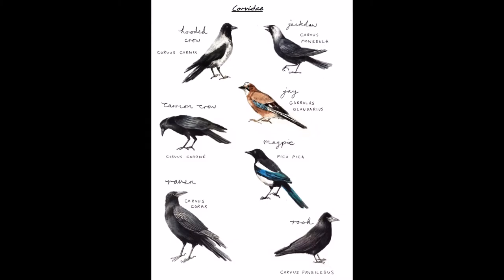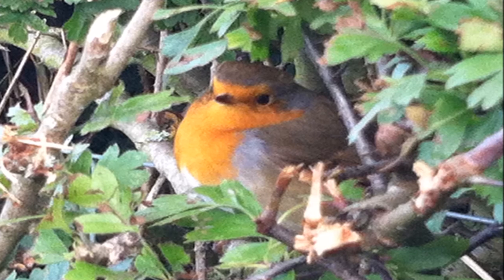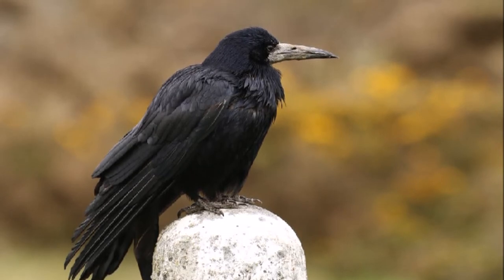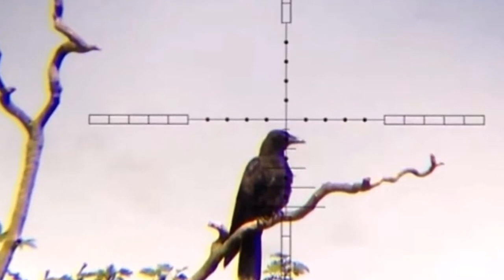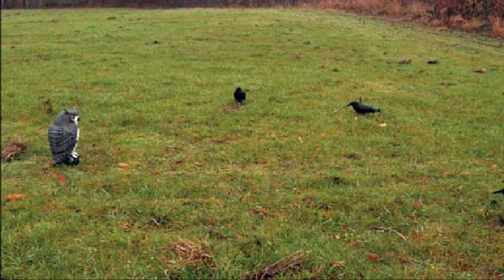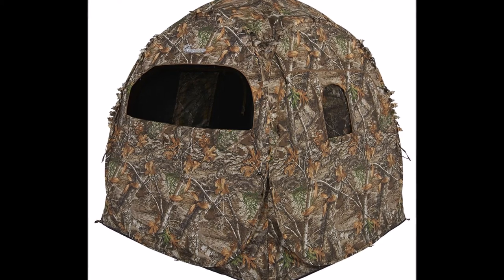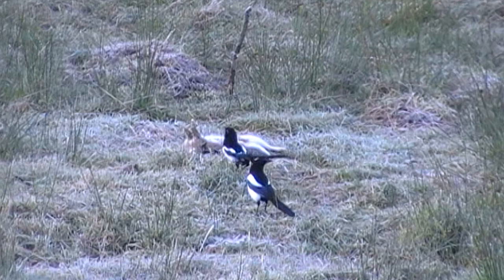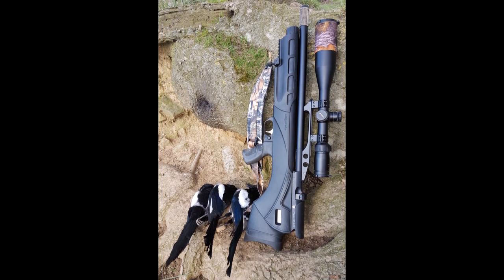Corvid Control. Air Rifle Fieldcraft Instructional Movie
An instructional video sharing my experience and what I have learned from other Air Rifle Huntsmen. This a basic run down of how to target Corvids for the purposes of Pest Control with Air Rifles.